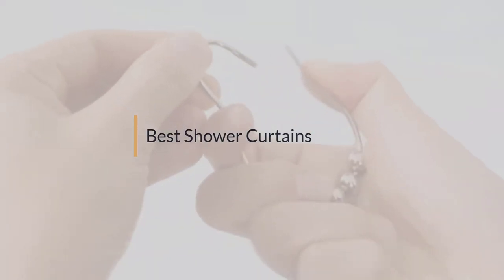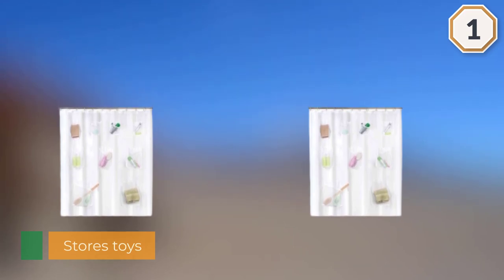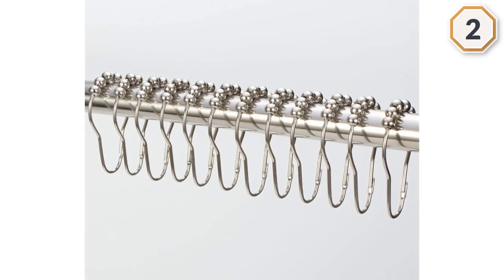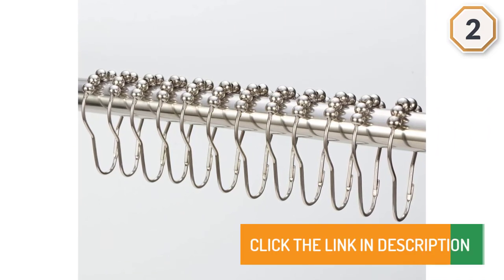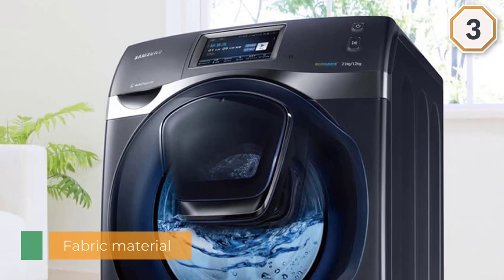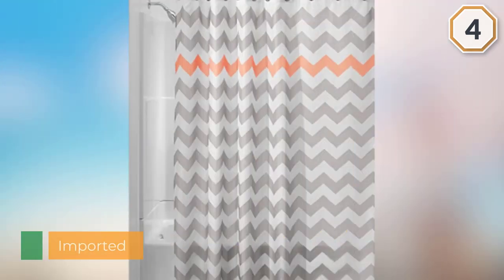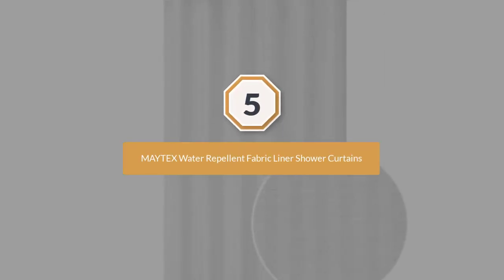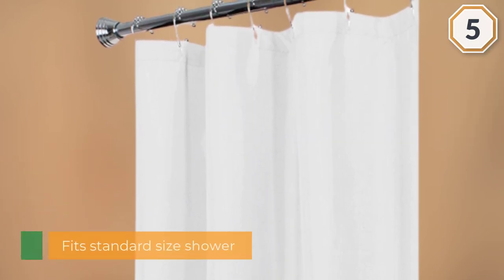Top 5 Best Shower Curtains Review [2023] for Bathroom - Waterproof Polyester & Strip Fabric Curtains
Best shower curtains featured in this video:
0:16 1. Maytex Quick Dry Waterproof PEVA Shower Curtain
1:15 2. Amazer Shower Curtain Hooks Rings
2:14 3. Aimjerry Waterproof Striped Fabric Shower
3:13 4. IDesign Fabric Chevron Shower Curtain
4:11 5. MAYTEX Water Repellent Fabric Liner Shower Curtains

What Is Shower Curtains?
A shower curtain, usually made of plastic, that you pull across an opening when you are having a shower to prevent the spray of water from getting out.